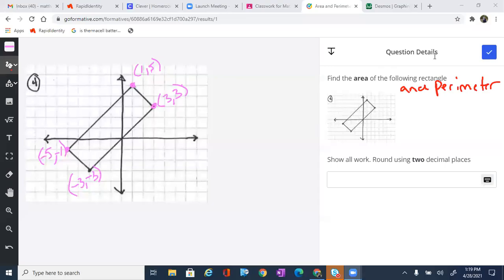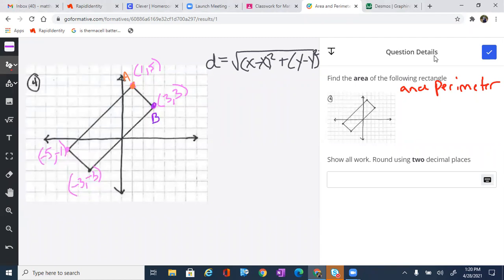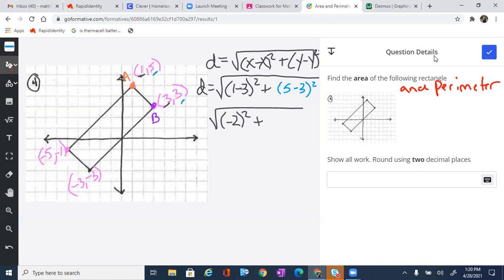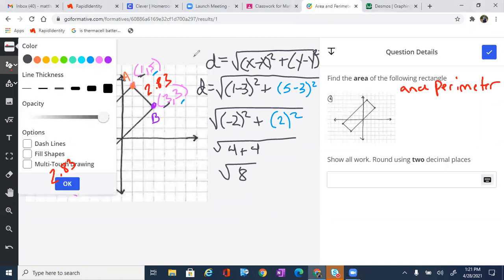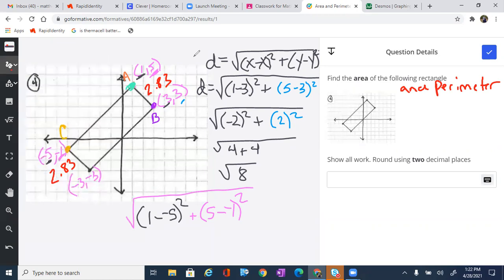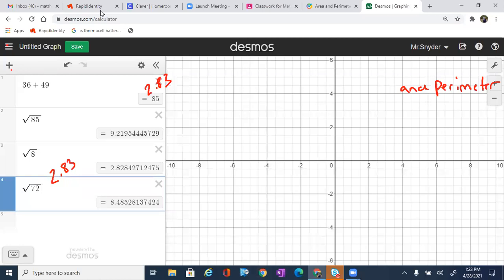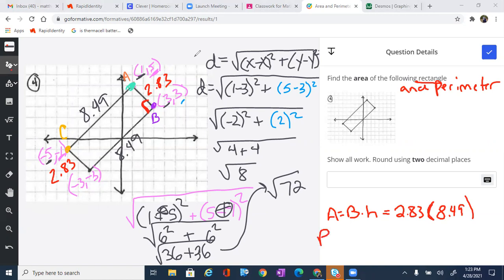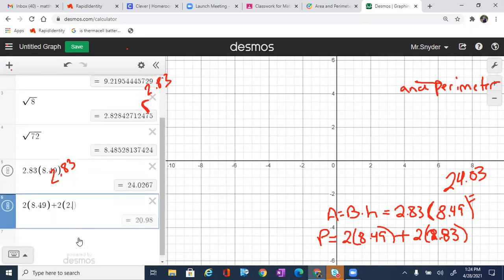Use Distance Formula to Find Area and Perimeter of Rectangle on Graph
Use the distance formula to find the side lengths of the side of a rectangle on the coordinated grid. Then use the lengths to determine the area and perimeter of the shape